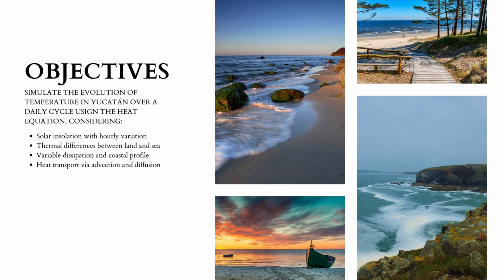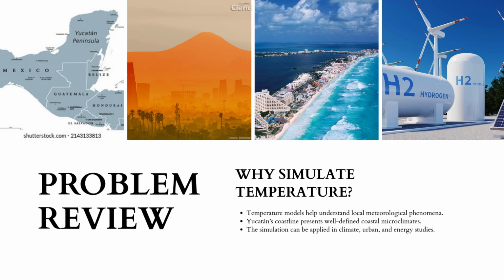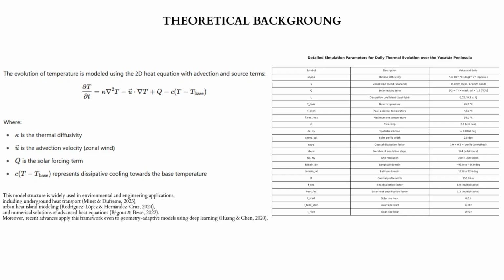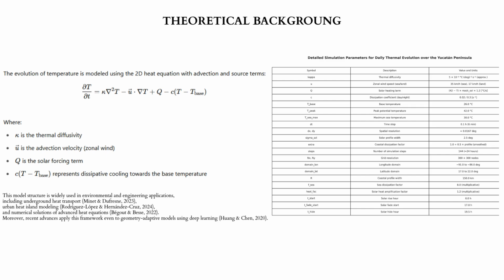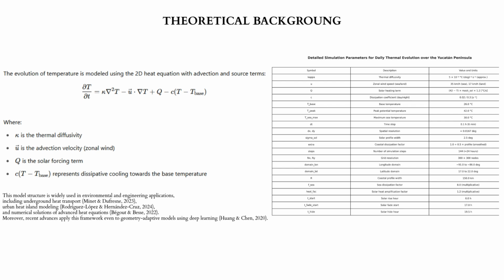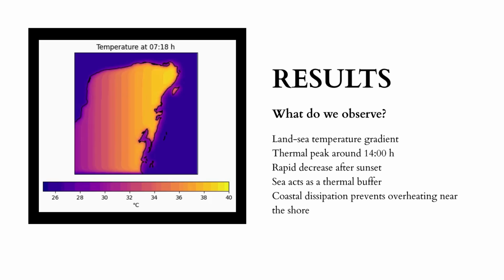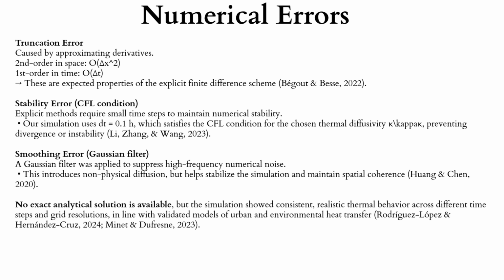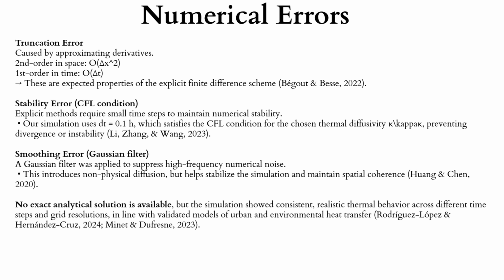Daily Thermal Simulation over the Yucatán Peninsula Spatiotemporal temperature distribution with rea